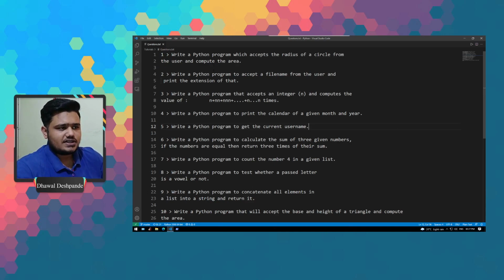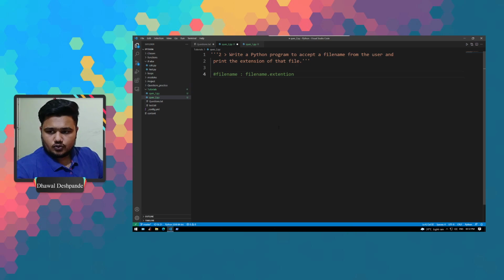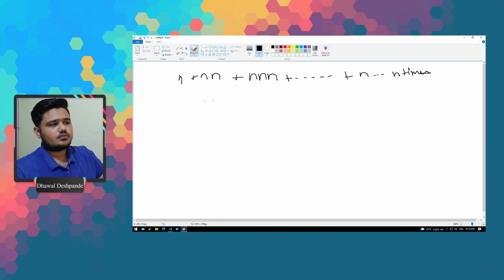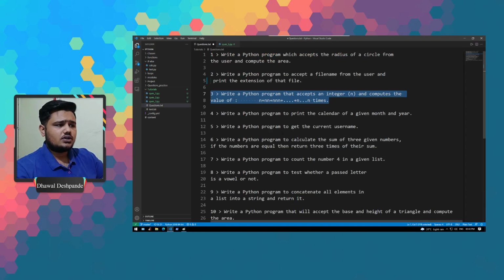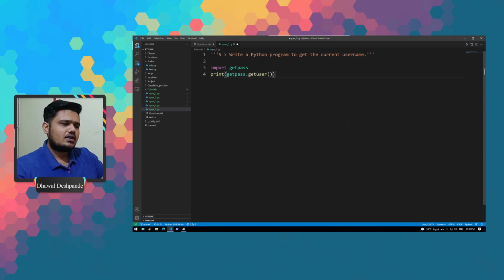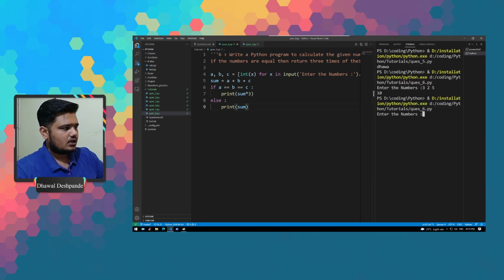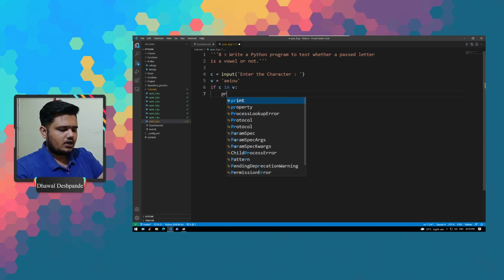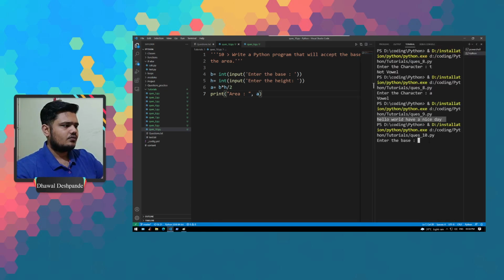Python Part - 1 : Basic Questions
10 Basics Questions to understand the core concept of Python :

Question 1 :   01:30
Question 2 :   05:55
Question 3 :   10:35
Question 4 :   17:44
Question 5 :   20:55
Question 6 :   23:53
Question 7 :   28:59
Question 8 :   32:24
Question 9 :   35:02
Question 10 :  37:21

✨Presenter :
Dhawal Deshpande